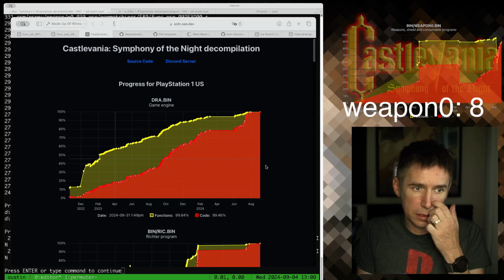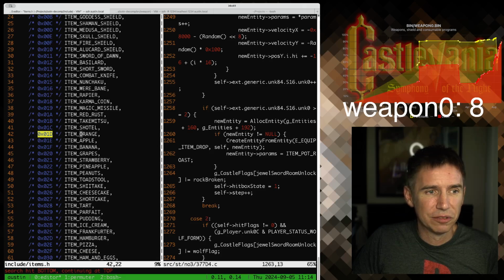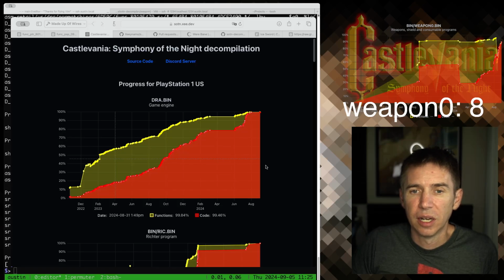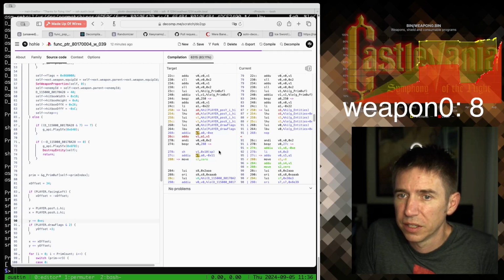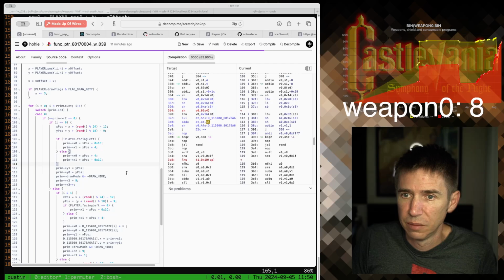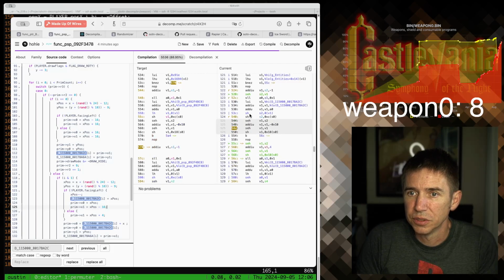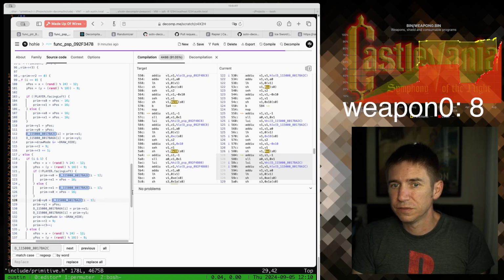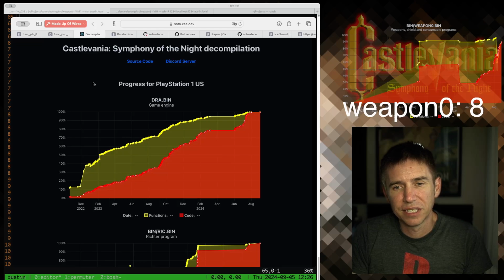Decompiling Castlevania: Symphony of the Night - 2024.09.05